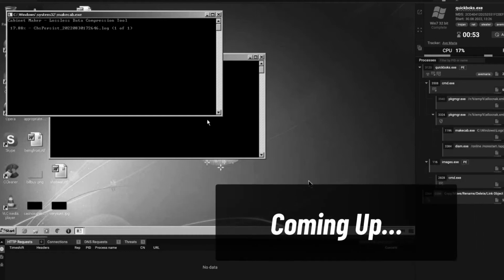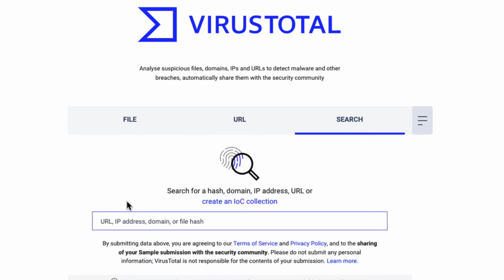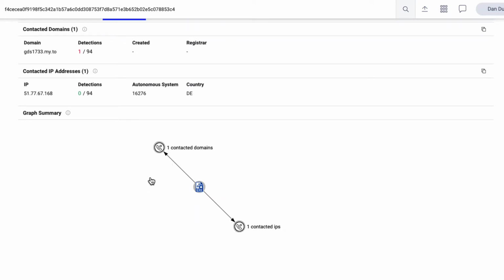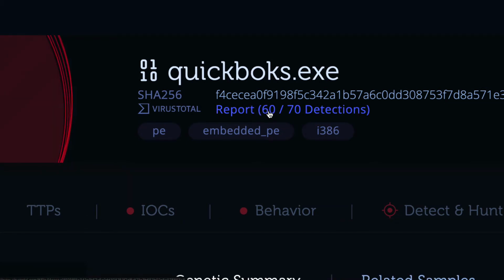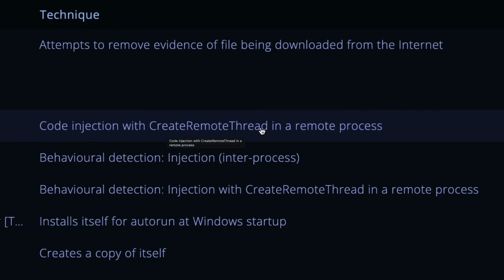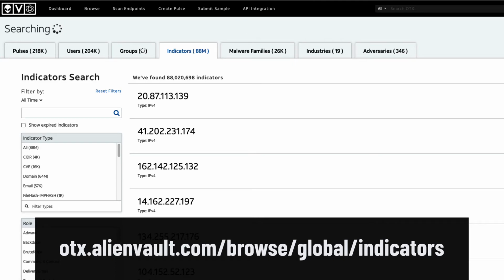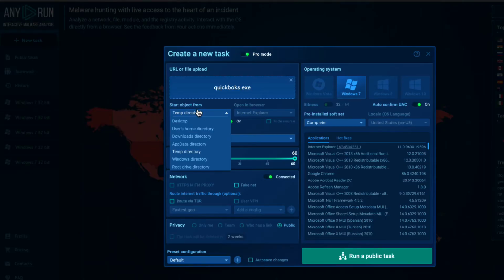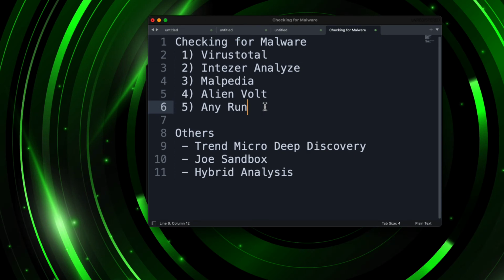This Virus is Dangerous! Here's What I did!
Yeah! I picked the wrong (or maybe the right) virus to analyze.

Answering questions from the community. "How to check if a file is malicious or contains malware?"

ZIP, EXE, DOC, XLS, PDF, JPG, MP4 - works with any file!

Have you downloaded a file by mistake that you fear may be infected with malware? Or, suppose you suspect a link will lead you to a malicious domain. What you should do is described in this video.

You should never, ever open a file on your computer if you have any reason to believe it might contain malware. If you suspect a file may be malicious, you can use these straightforward online tools to check it against a plethora of anti-malware programs with a single click.

In this video, I go through 5 great online resources including Virustotal, Intezer,  Malpedia, AlienVault and Any Run. All have different strengths. Malpedia is a very good source to learn about malware from numerous sources.

ABOUT THESE TOOLS:

Alphabet's VirusTotal automatically alerts the security community to malicious files, URLs, domains, and IP addresses after analyzing them for malware and other threats. You will be submitting hashes of file attachments, IP addresses, or domains to VirusTotal so that you can view reports.

Regardless of behavioral indicators, which can be crafted by attackers to look normal, Intezer's novel approach, Genetic Software Mapping, allows organizations to detect and diagnose cyber attacks by identifying the code origins of these threats.

AlienVault OSSIM (Open Source Security Information and Event Management) is a SIEM (security information and event management) product that is open source. A SIEM collects event data from the organization's various security logs, such as those for enterprise security controls, operating systems, and applications.

ANY.RUN is a sandbox for interactive malware analysis. The platform is open to all cybersecurity specialists, from students to experts. Cybersecurity threats are detected, analyzed, and monitored by the service.

📕 CHAPTERS

00:00 - Intro
00:33 - Virustotal
03:76 - Intezer
06:38 - Malpedia
07:10 - AlienVault
08:31 - Any.Run